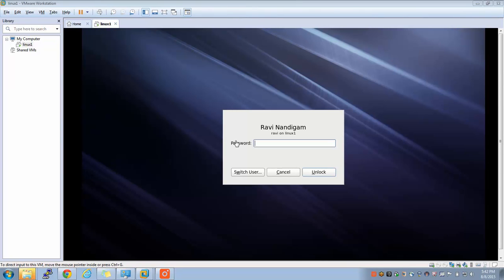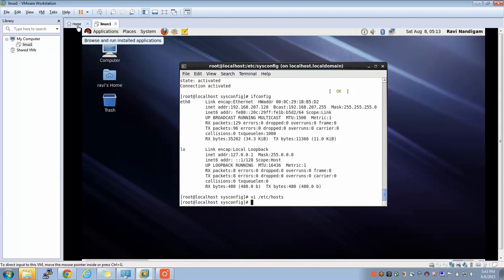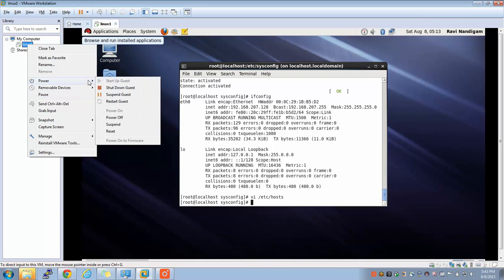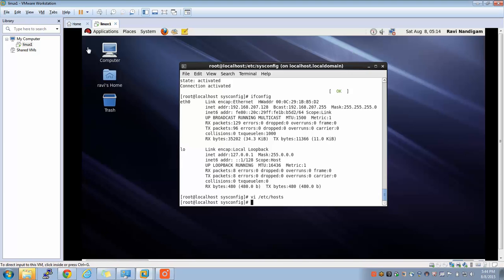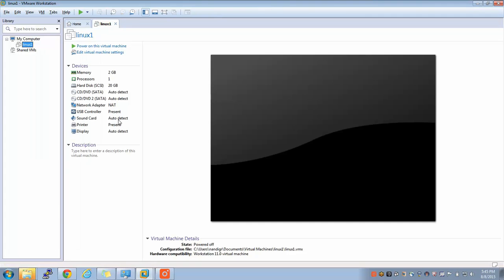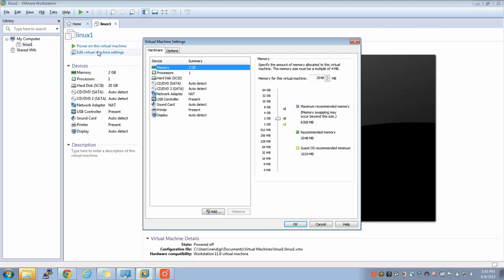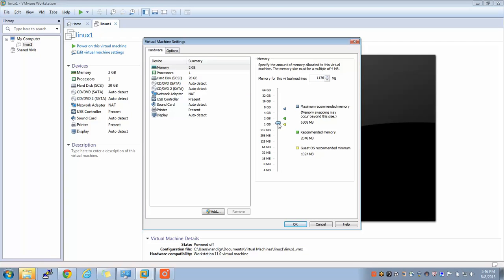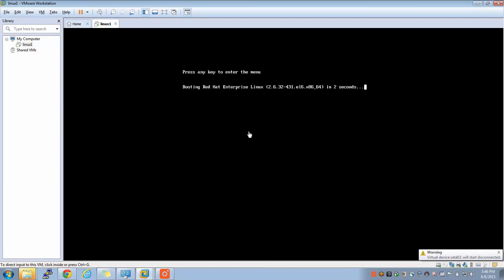Unix/Linux Basics: 2 Linux Installation and setup (part 3/3)